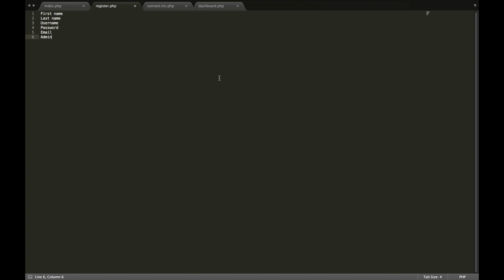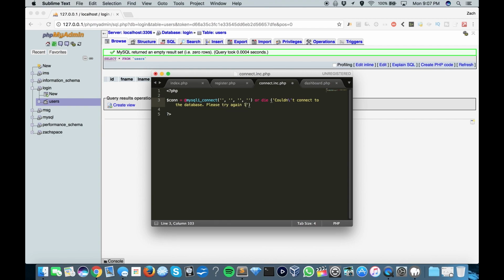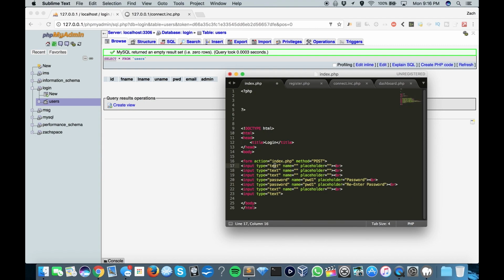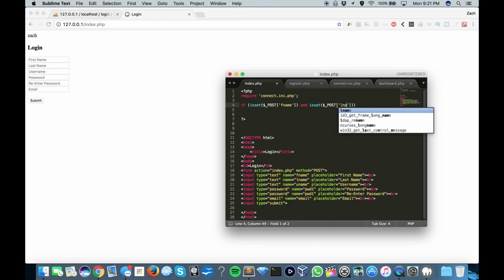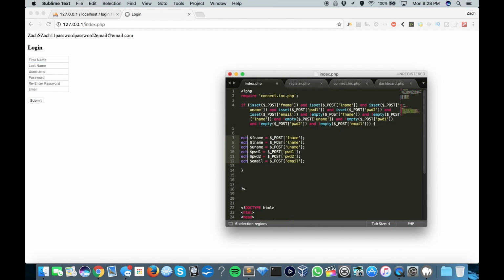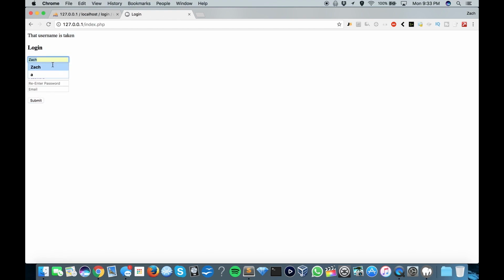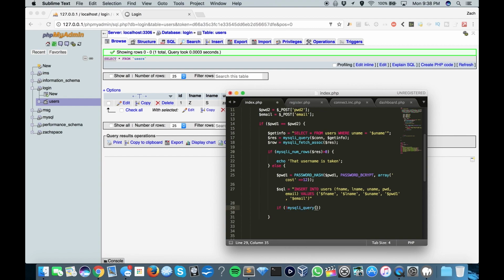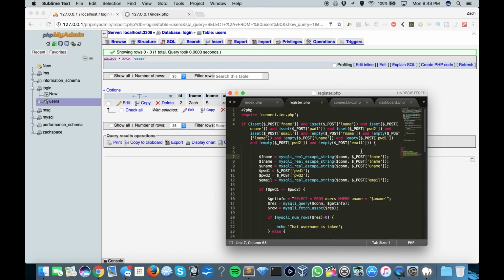English 1080P Updated PHP 7 Mysql Registration Login and Admin Panel Tutorial Part 1 of 3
In this tutorial, I'll tech you how to use PHP 7 and mysql to create a php registration login and admin panel. This tutorial will walk you through how to code the registration, login and admin page as well as use php's hashing functions to secure passwords. This tutorial will also go over basic methods to prevent SQL injection.